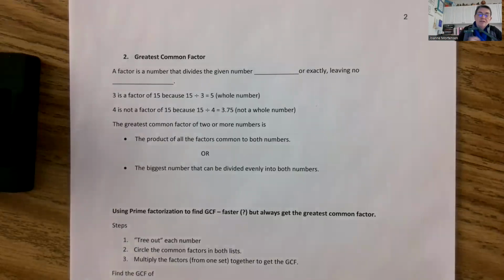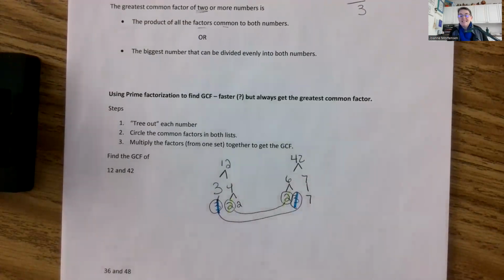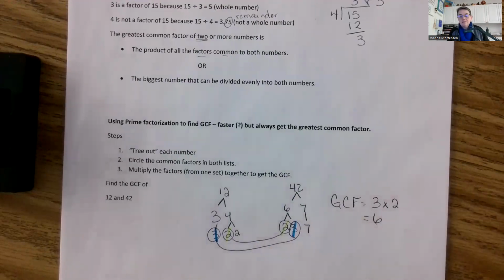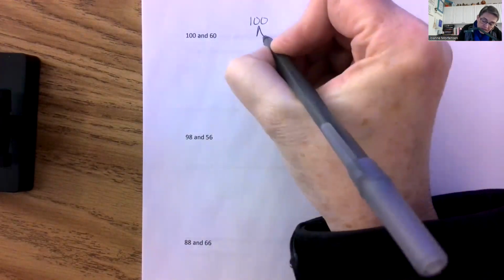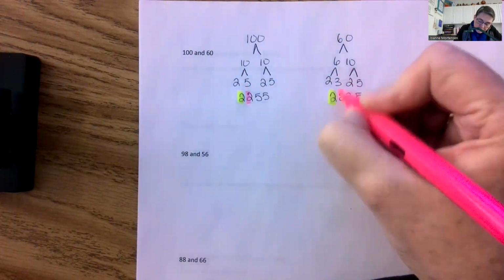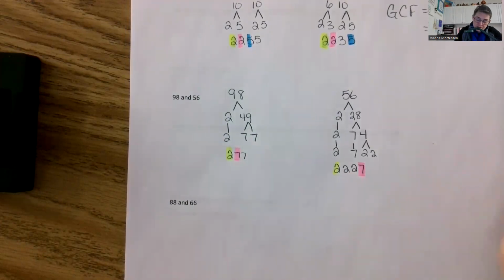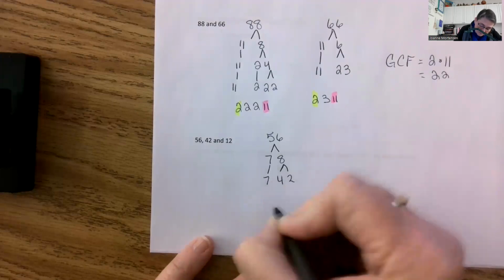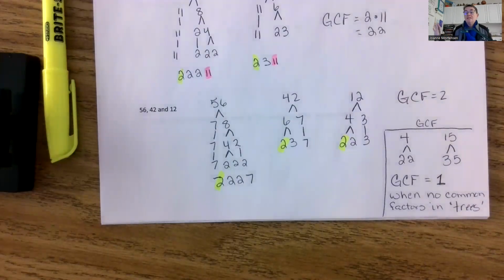WN2 2 Greatest Common Factor